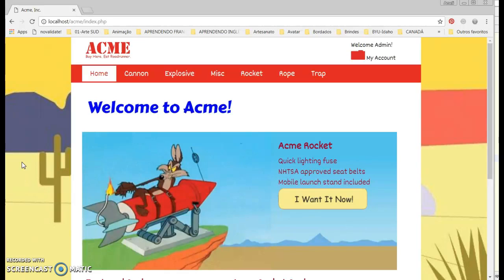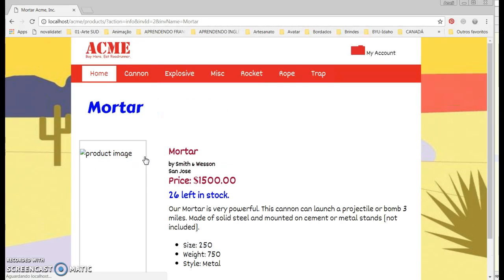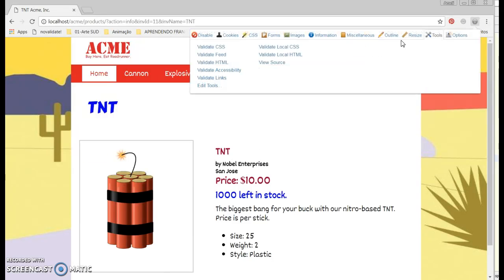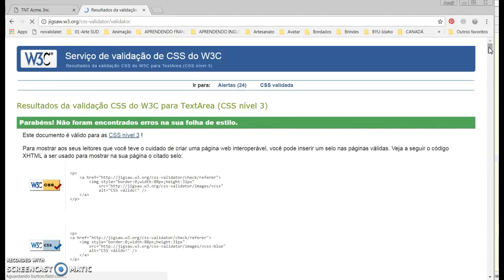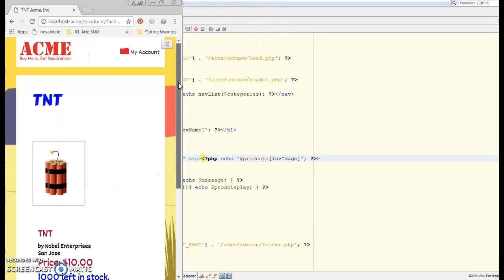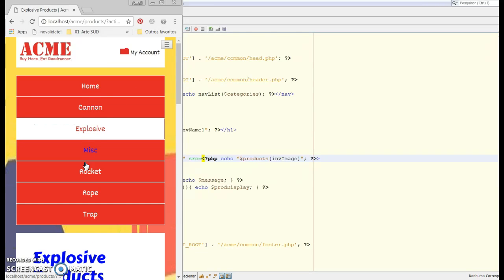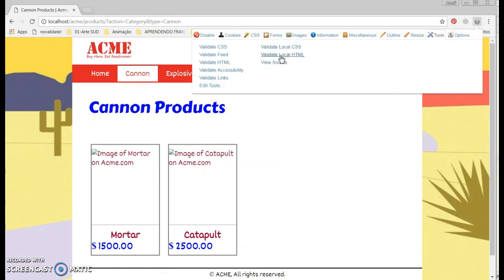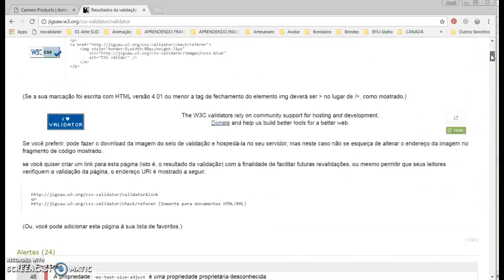CIT 336 - Enhancement 8